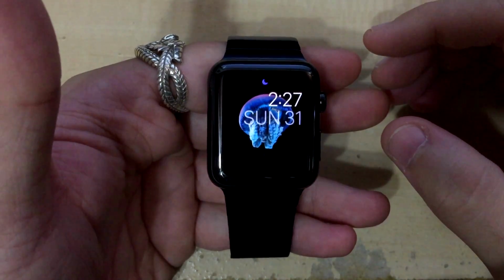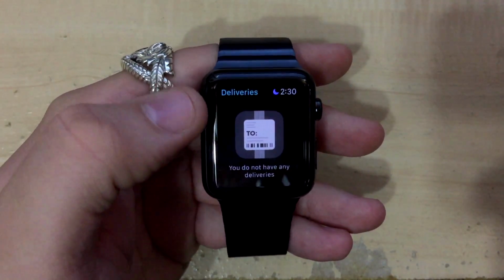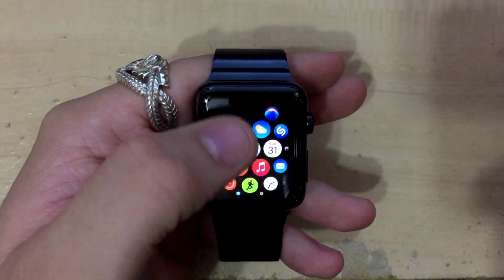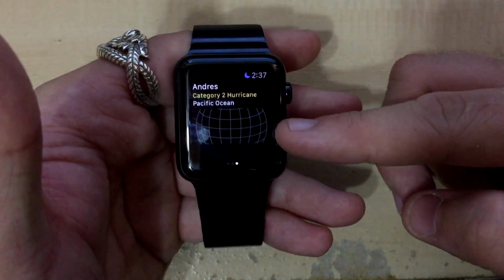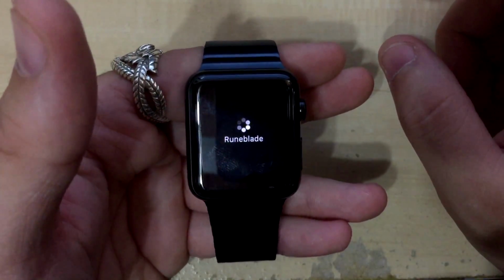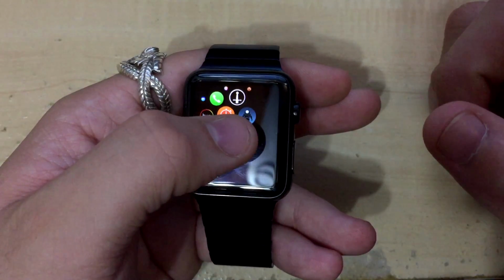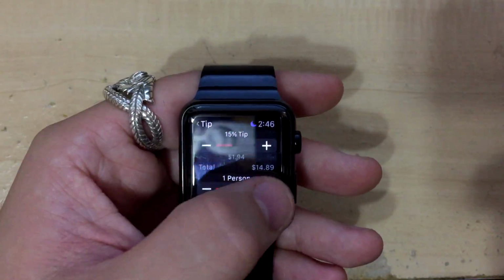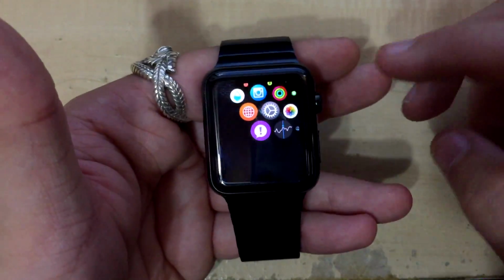Best Apple Watch Apps! - TVGOS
TVGOS Your source for Technology, Video Games, and Other Stuff!

Take a look at some of the best third party apps available, and see which ones I keep on my watch!